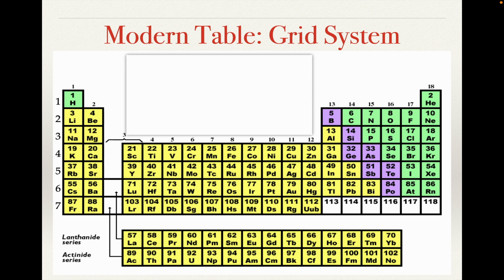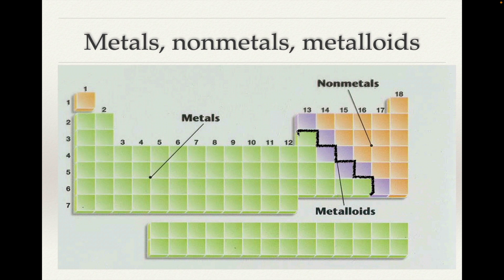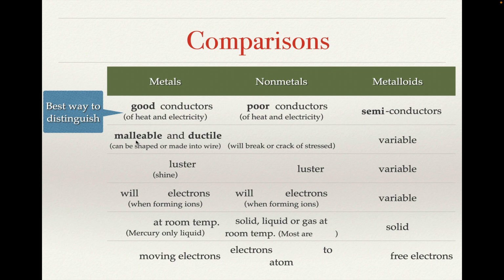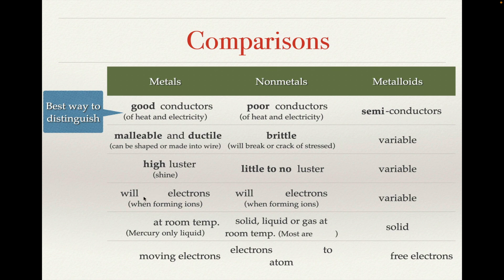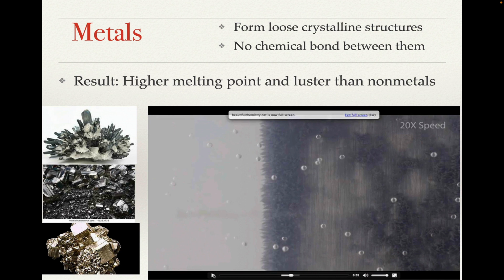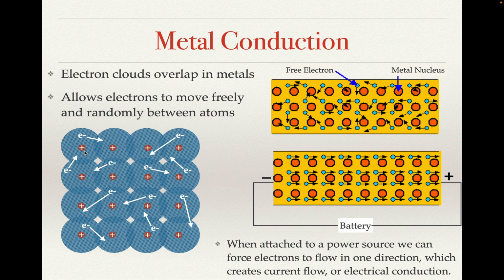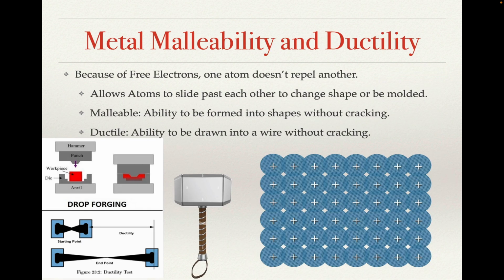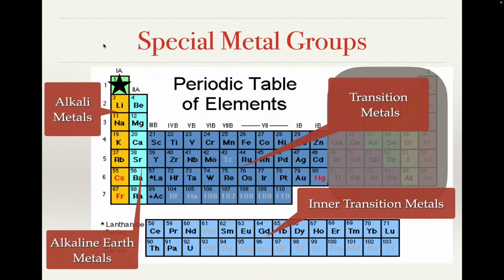CF Metals and Nonmetals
This video gives a brief look at the organization of the periodic table and then dives deeper into how metals and nonmetals compare.